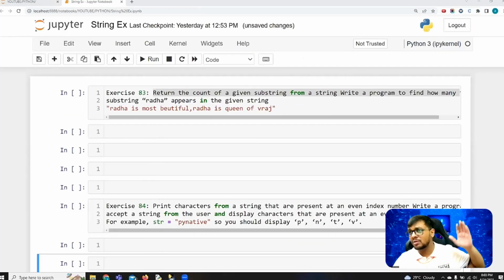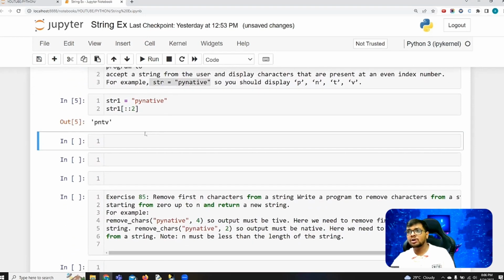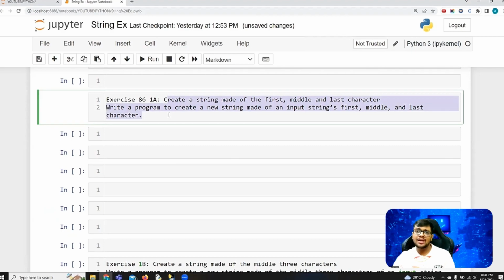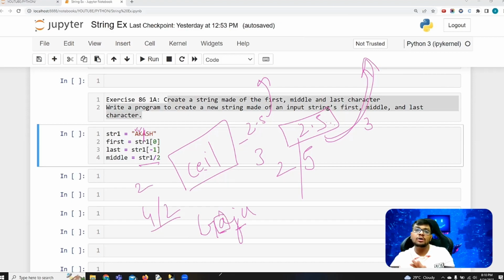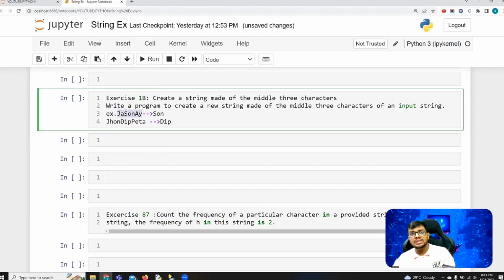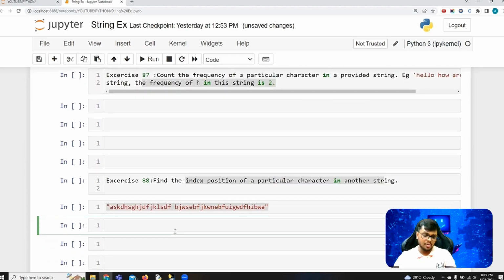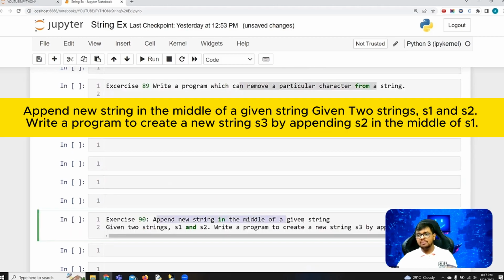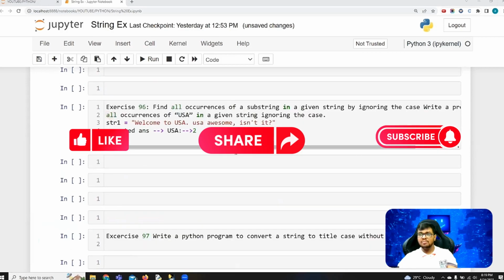6. 200+ Interview Questions | Strings | Session 1| Python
Watch the complete playlist to crack any interview
:In the world of programming, strings are an essential and ubiquitous data type. This question dives deep into the art of string preparation, emphasizing the significance of mastering text manipulation techniques. From cleaning and sanitizing user inputs to formatting data for analysis or display, proficient string preparation is crucial for ensuring accurate and reliable results in various applications. Understanding how to effectively handle and transform strings empowers developers to create robust and efficient algorithms, improve data quality, enhance user experiences, and unlock the true potential of text-based data. Explore the intricacies of string preparation and elevate your programming skills to new heights!